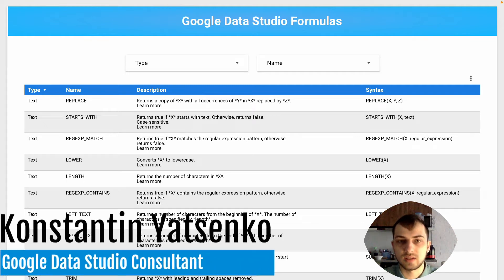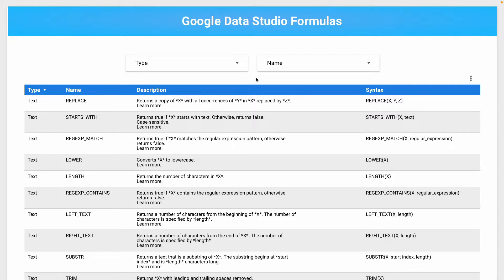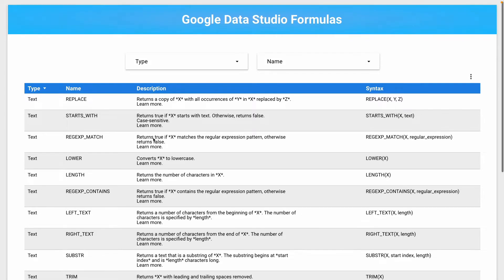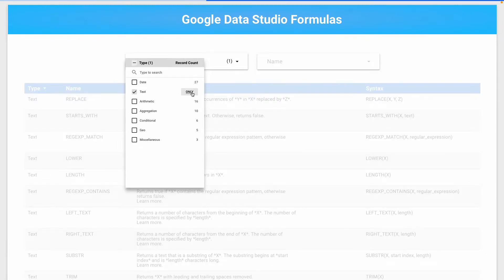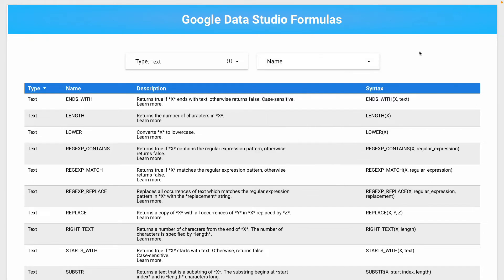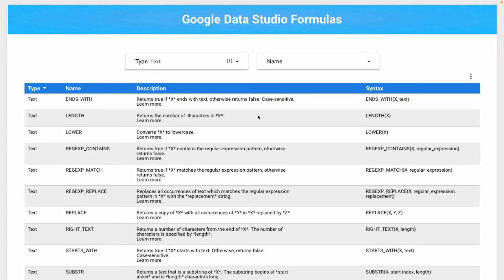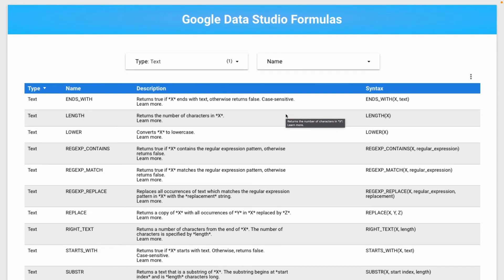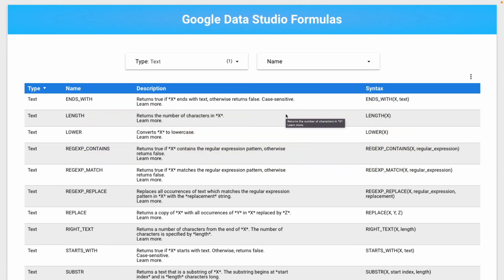Google Data Studio Dashboard with all the Functions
Need help with Google Data Studio? Book a free 30-minute discovery call with me to learn more about how I can help you with Data Studio (for potential clients only)